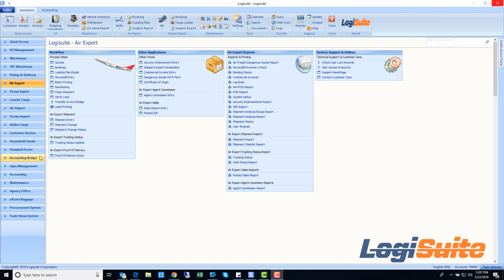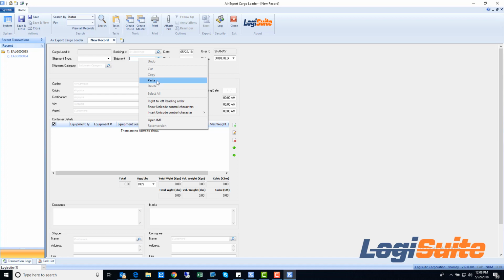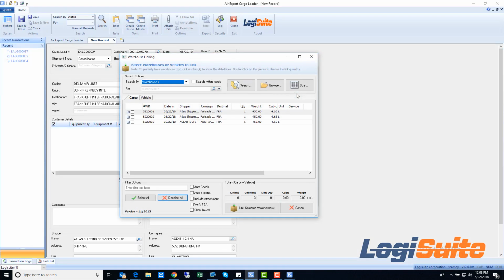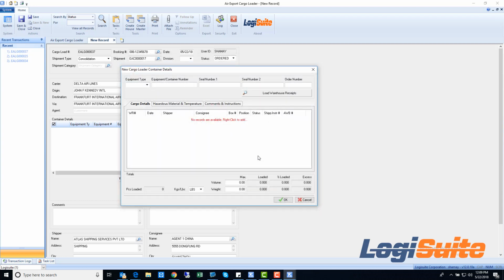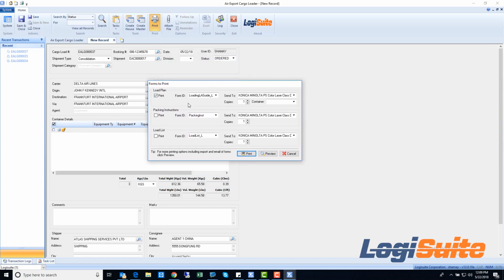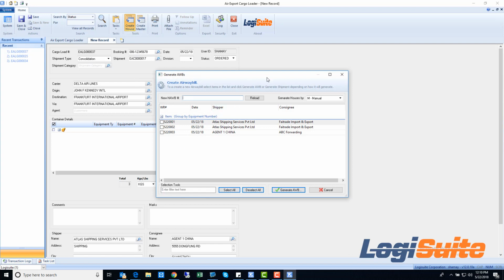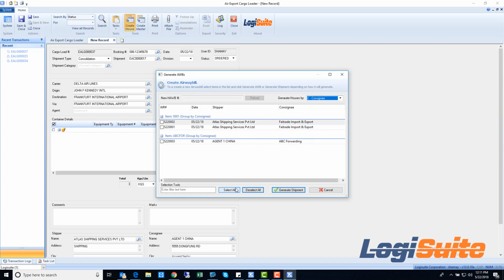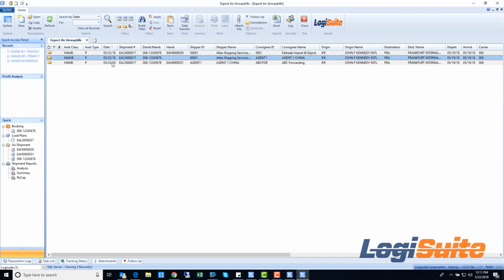Export Air Loading Guide 2